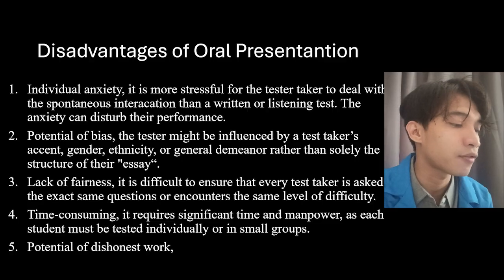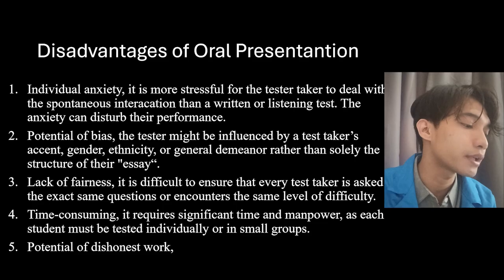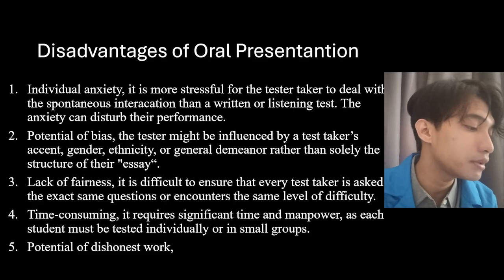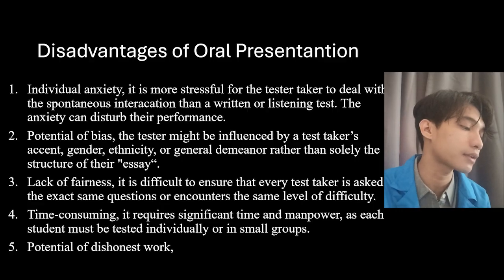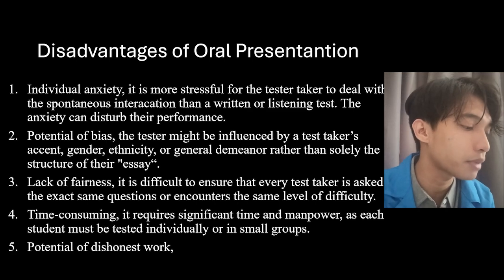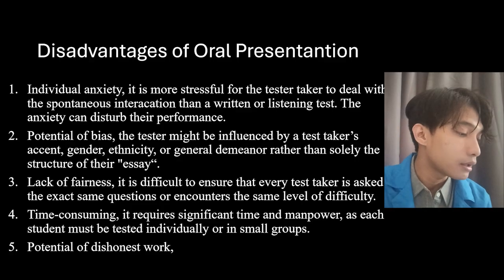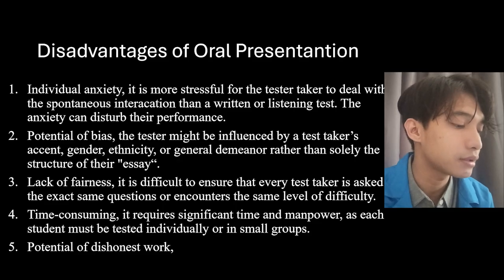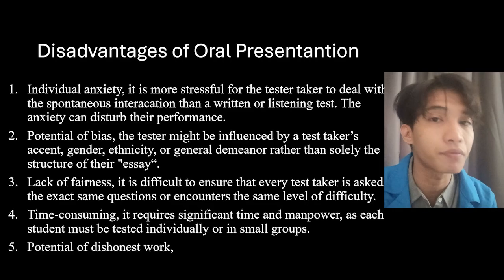Project 2 Language Assessment